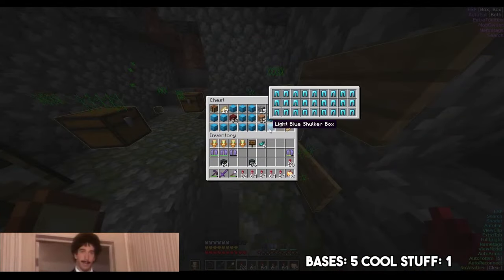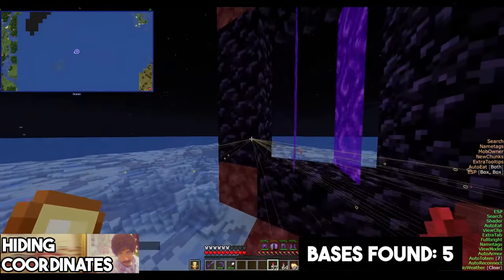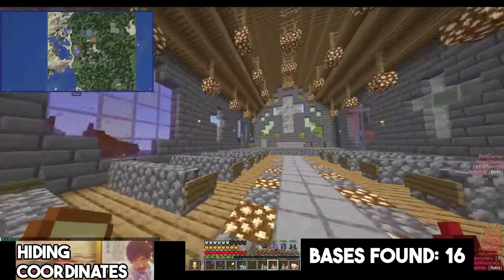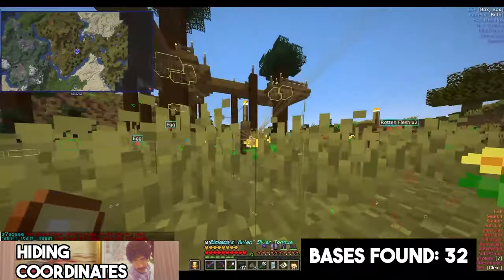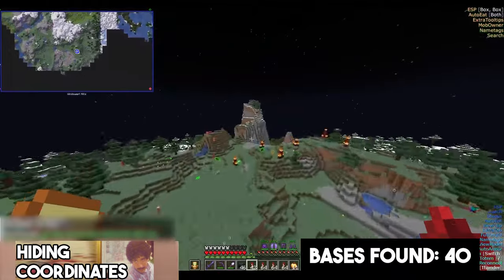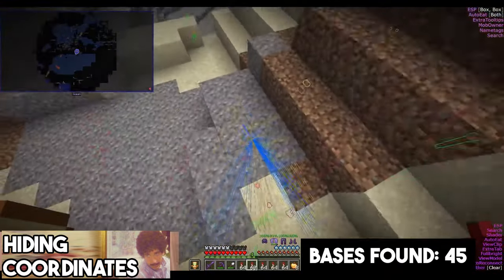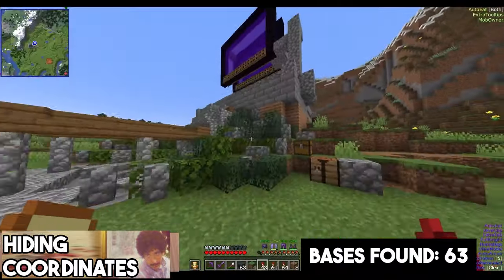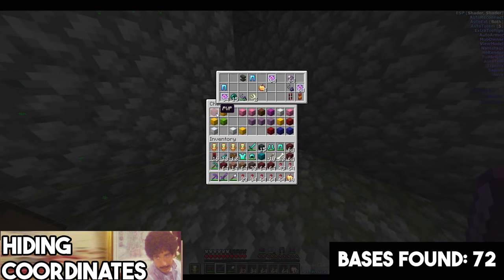Flying 800,000 blocks around 2b2t Spawn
94 bases, dupe stashes, dead bodies, weird monuments and much more. The best finds from over 20 hours around spawn on Minecraft's most unique server, 2b2t.

00:00 INTRO
01:14 DAY 1 (2b2t Spawn)
03:19 DAY 2 (2b2t Spawn)
06:22 DAY 3 (2b2t Spawn)
10:08 DAY 4 (2b2t Spawn)
13:50 DAY 5 (2b2t Spawn)
16:03 DAY 6 (2b2t Spawn)
18:04 DAY 7 (2b2t Spawn)

If you read down to here. ILYSM.